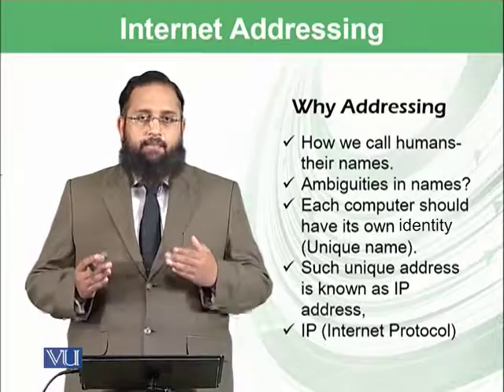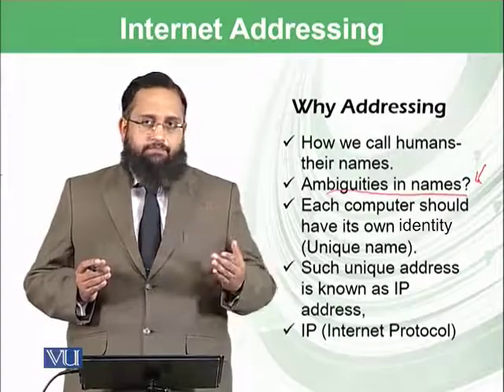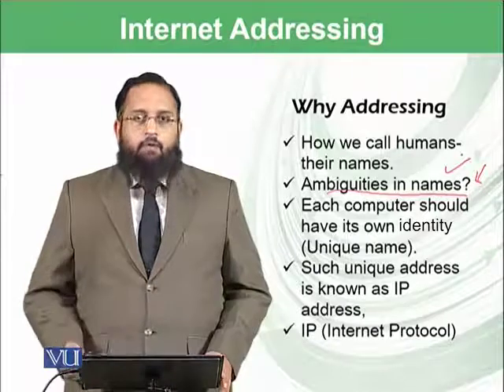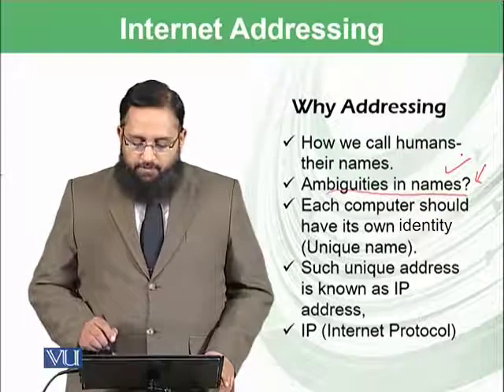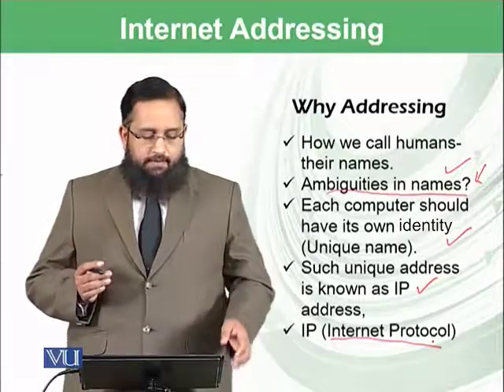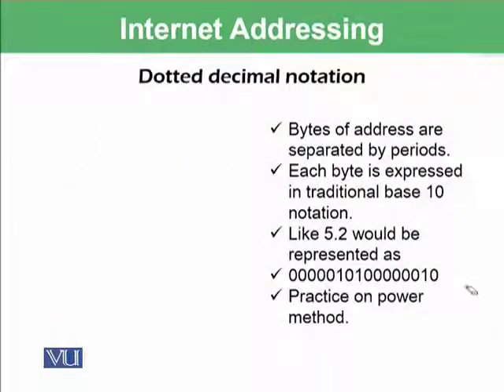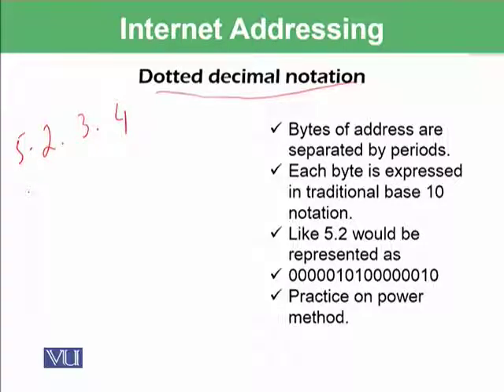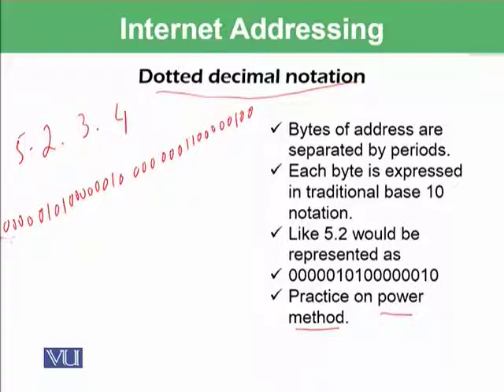CS 101 Topic 065